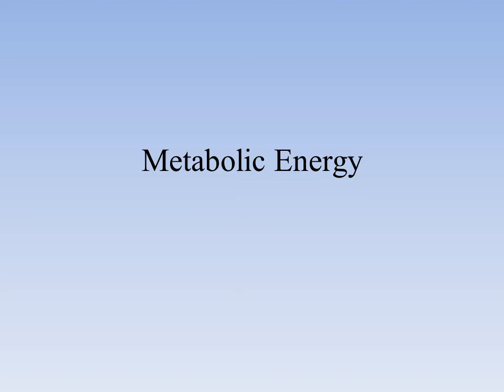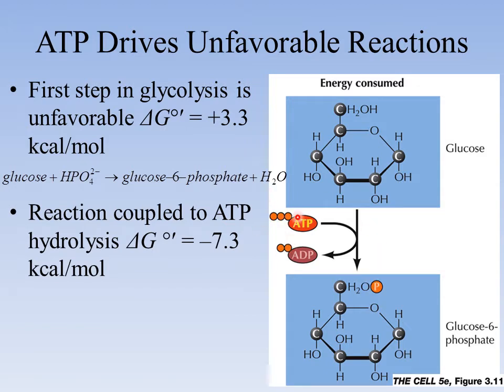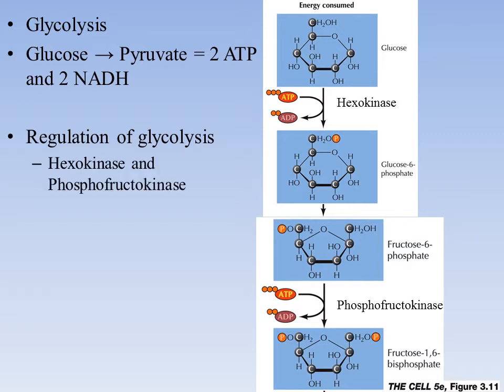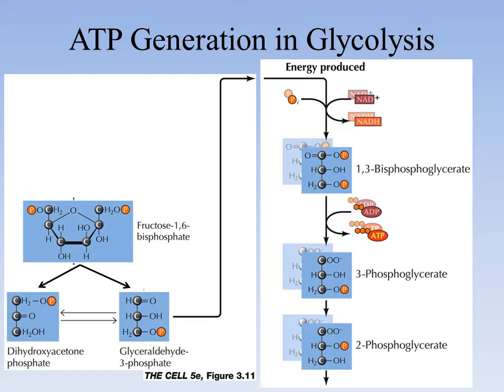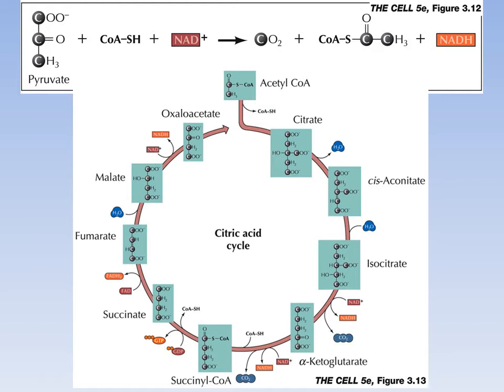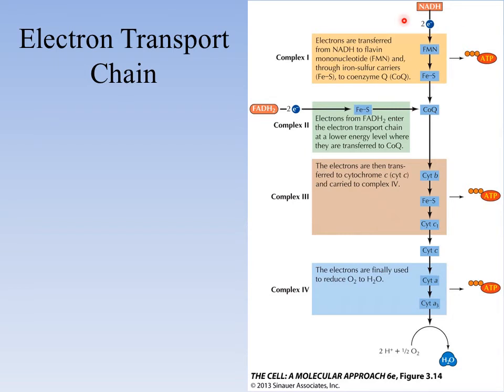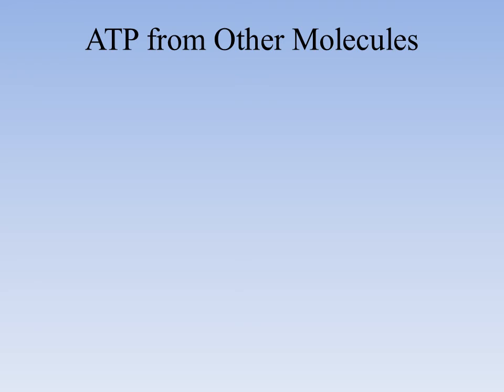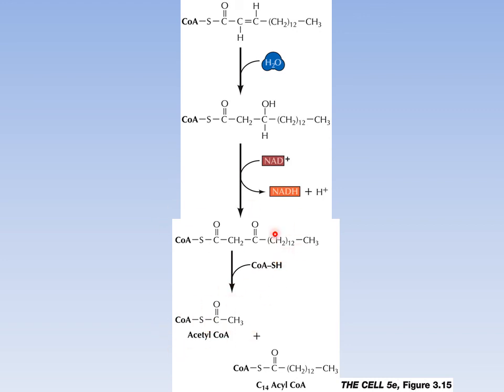1 21 Pre lecture Cell Metabolism